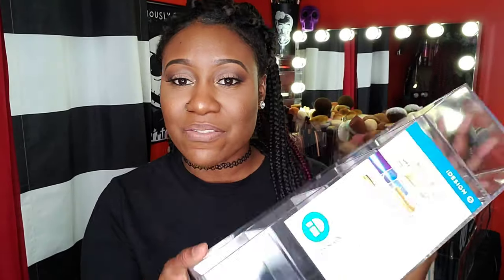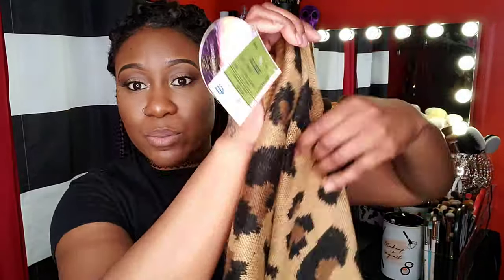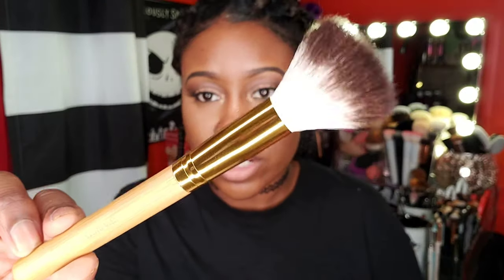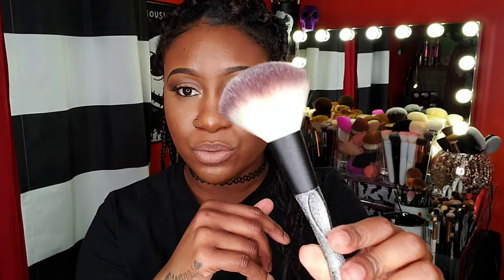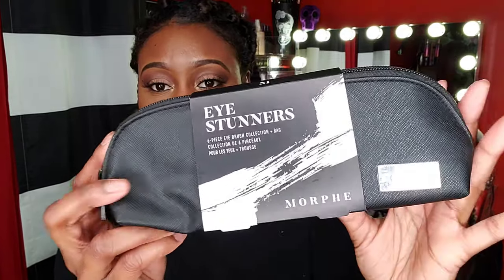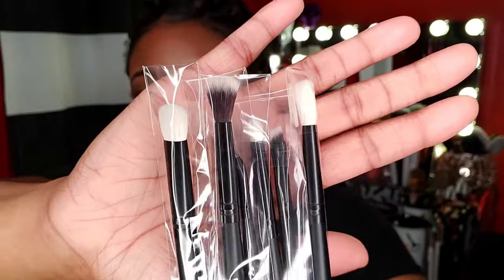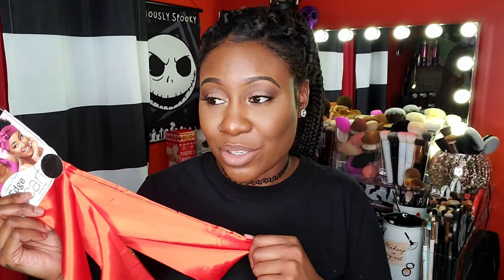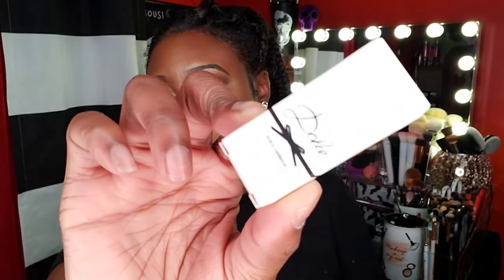Marshalls & Ross Haul + other randomness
Marshalls & Ross Haul
Morphe & beauty supply store haul

Today I will be sharing some beauty products I found at Ross & Marshalls for affordable prices. I also have some random stores thrown in this video as well.